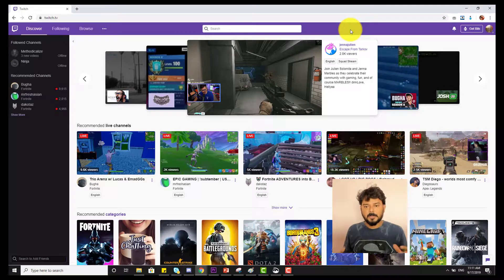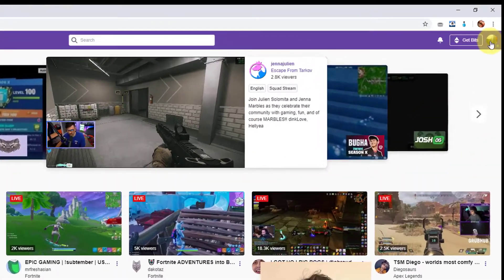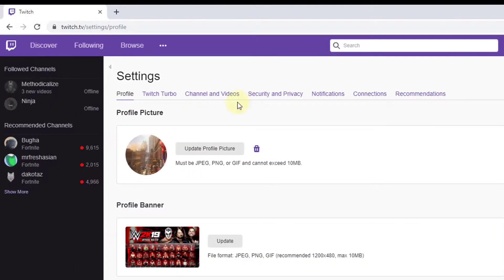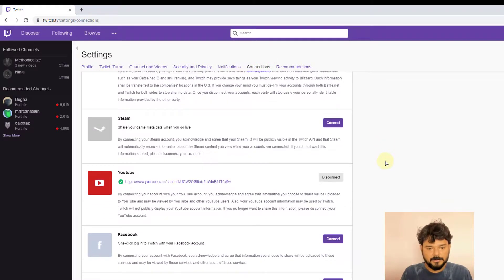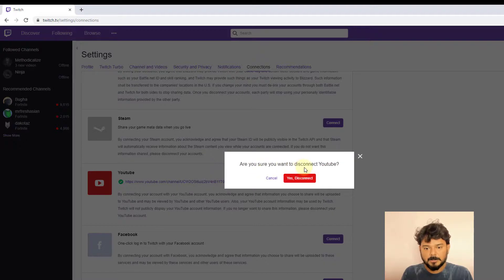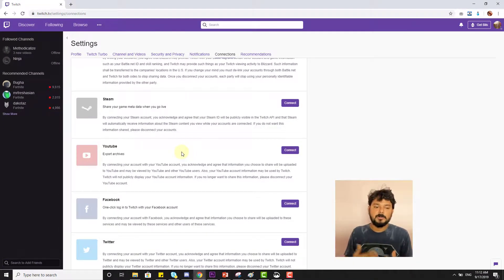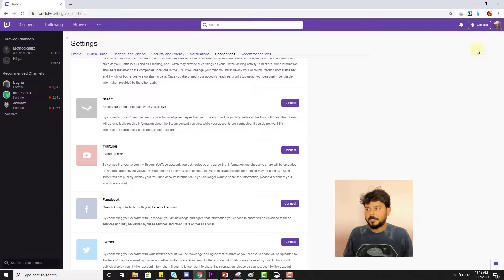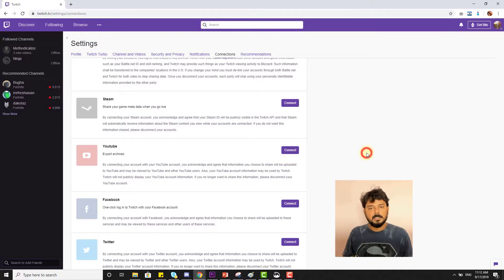How to DISCONNECT / UNLINK your YOUTUBE Account from TWITCH Account?